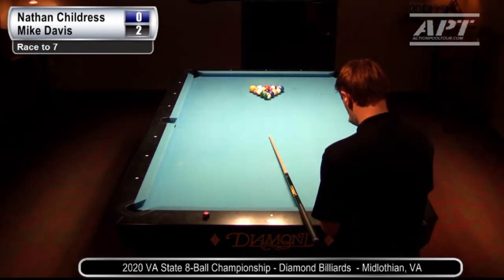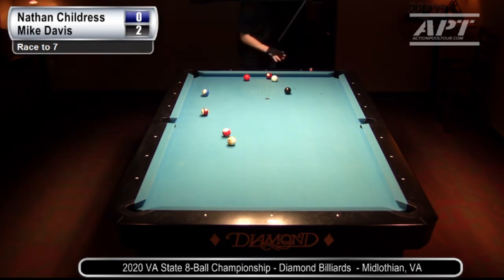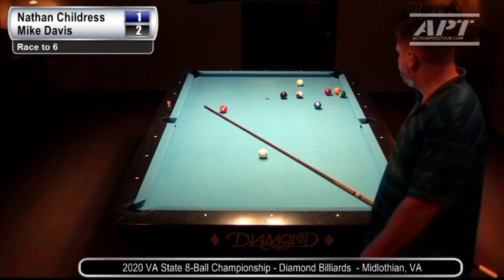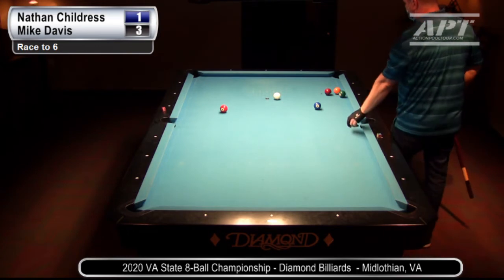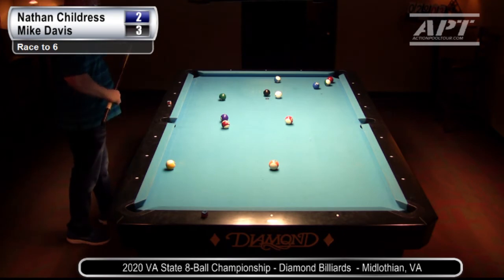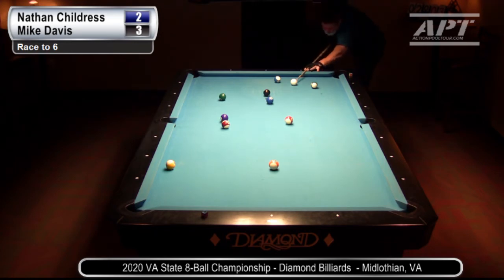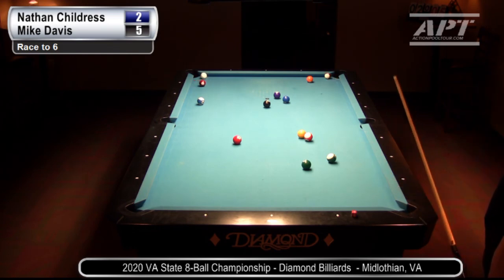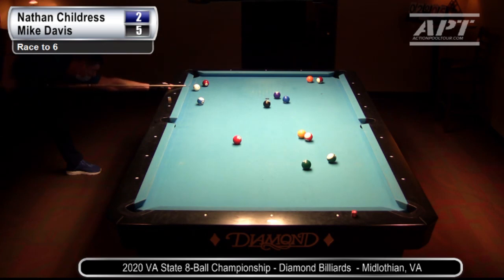2020 VA State 8-Ball Championships: Nathan Childress vs Mike Davis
2020 VA State 8-Ball Championships
APT Tour Stop 11
November 14, 2020
Diamond Billiards
Midlothian, VA

Haselman & Hunt, DDS Family Dentistry, CSI International & George Hammerbacher